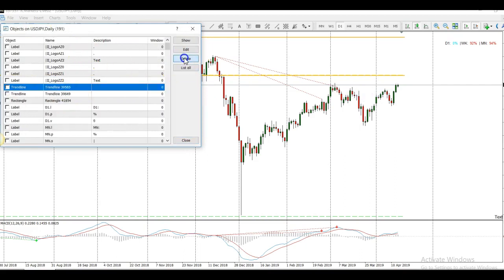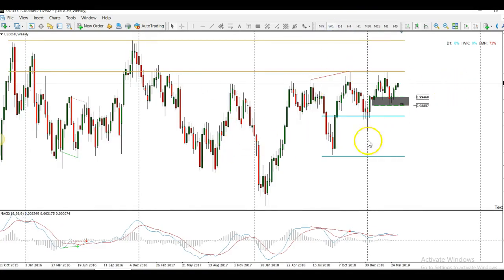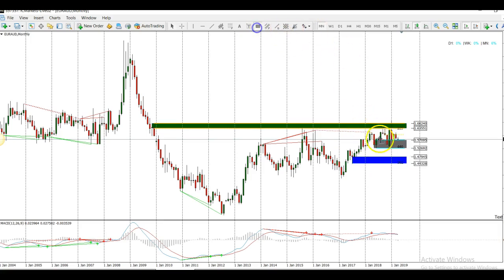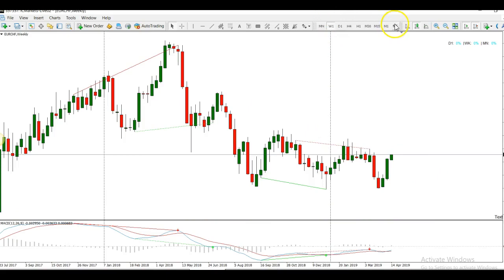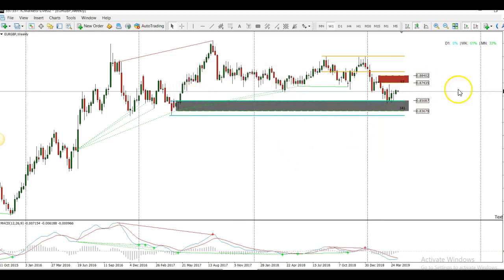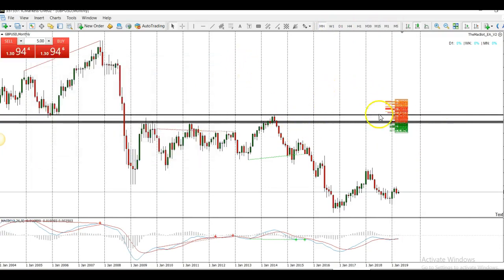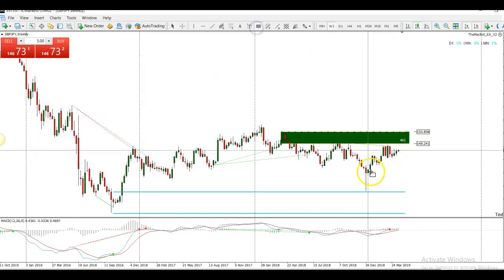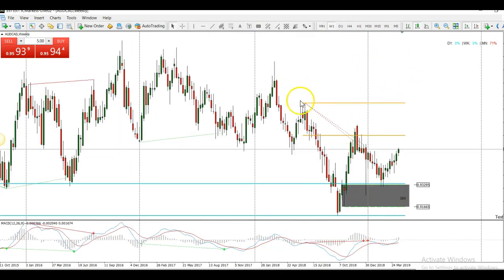Weekly Forex Price Action Forecast 15/04/2019